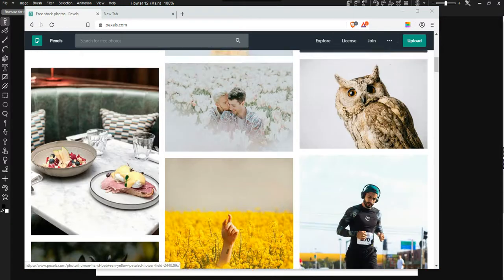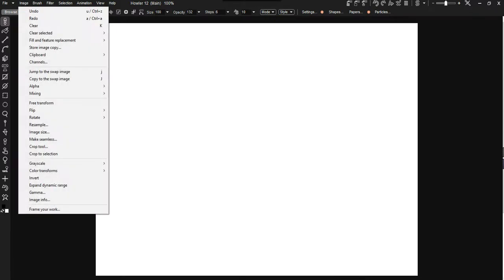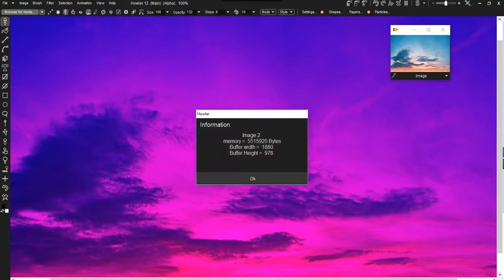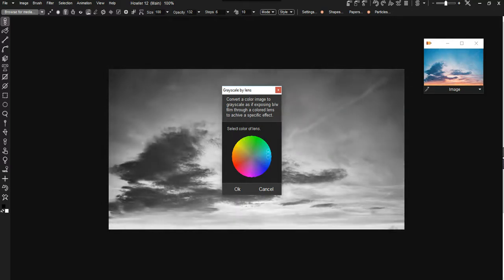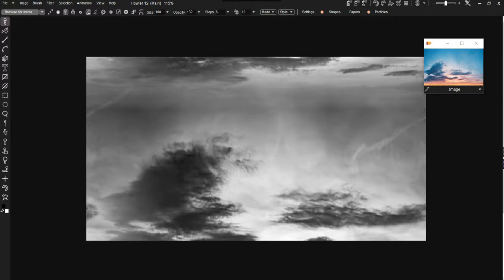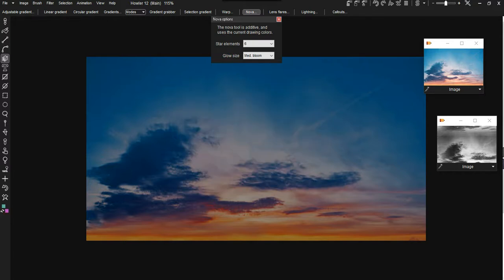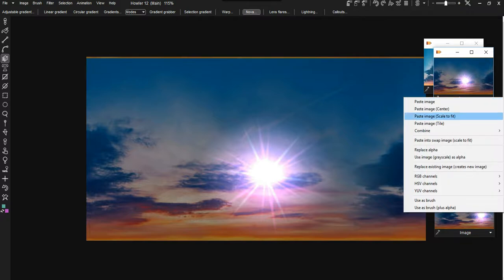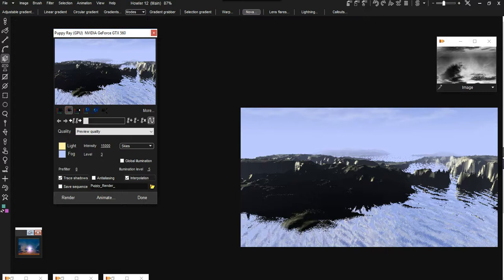lesson 3 - more working with more skies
exploring more options for using an existing sky image such as from pexels.com to then use as background sky but also as elevation map.